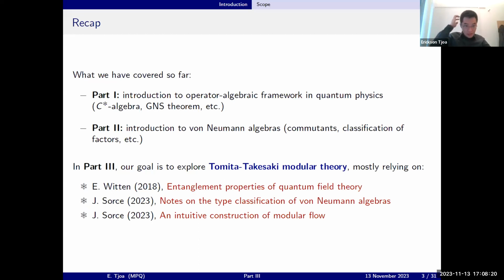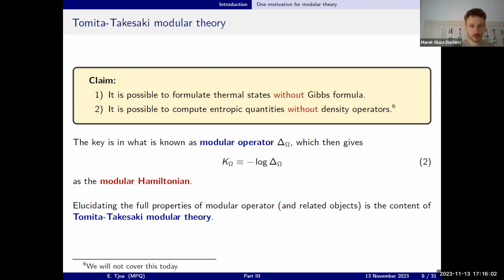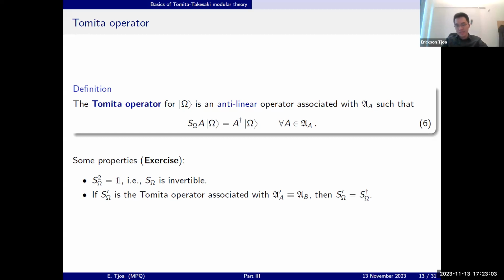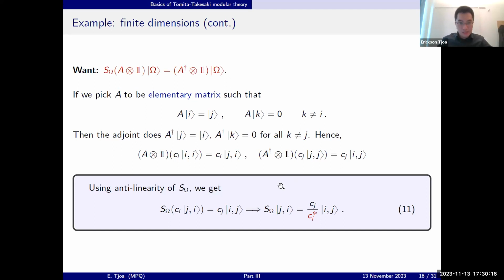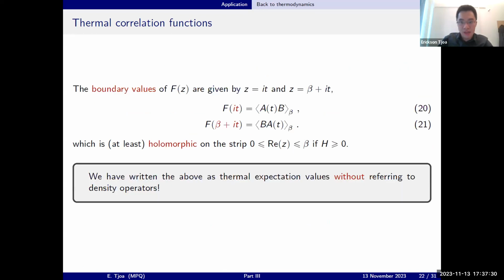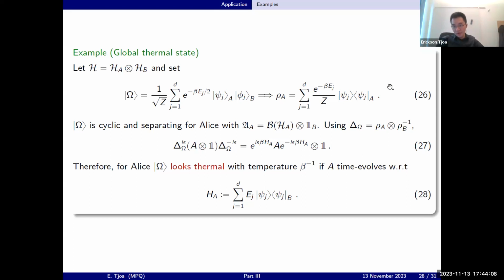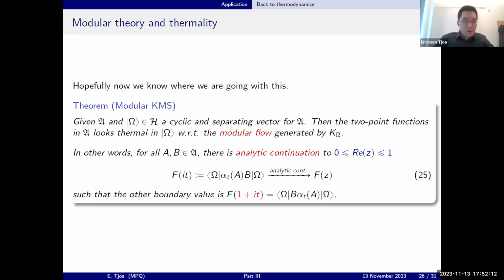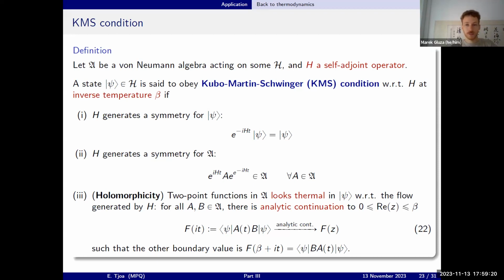Erickson Tjoa: KMS condition and Tomita-Takesaki modular Hamiltonians